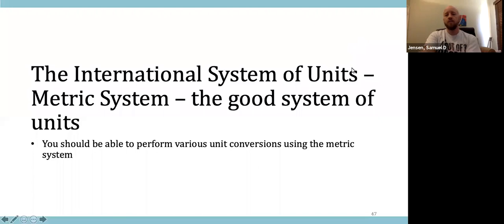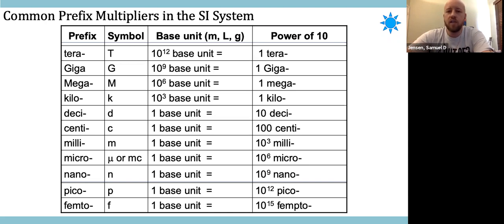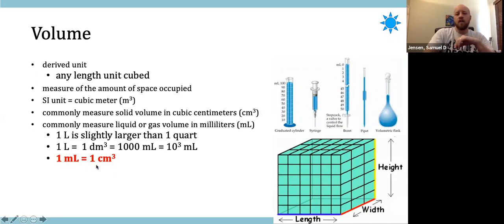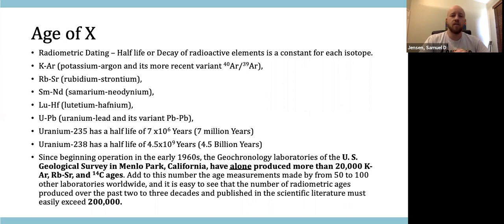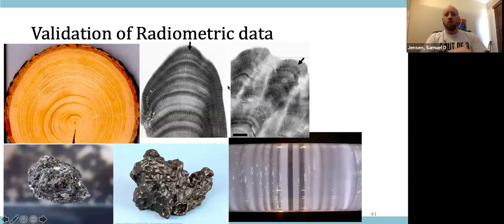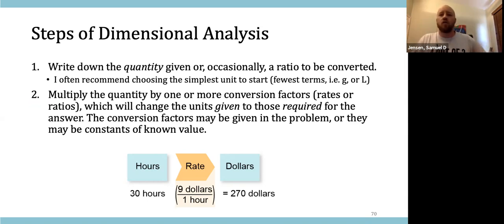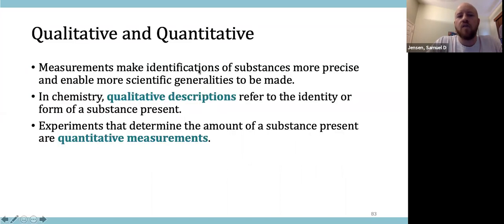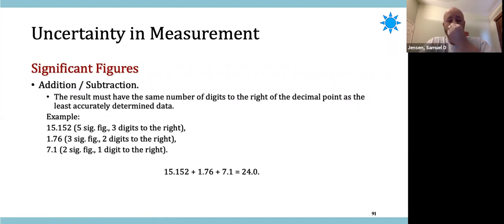General Chemistry Lecture Unit Conversion & Significant figures (Long)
Lecture from Summer 2020 on Metric System Units and significant figures.